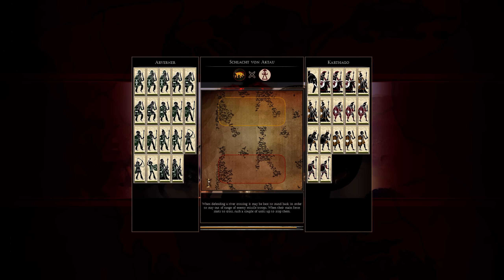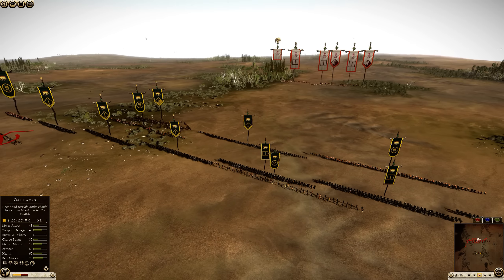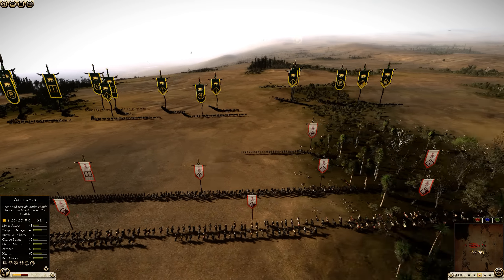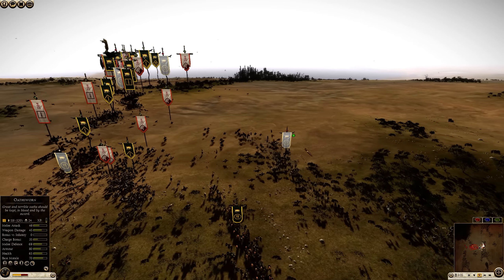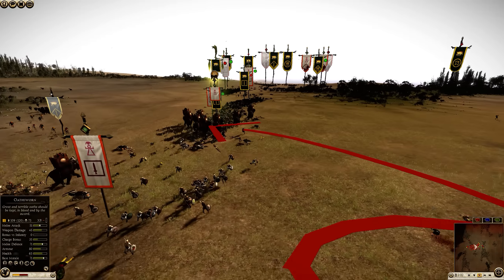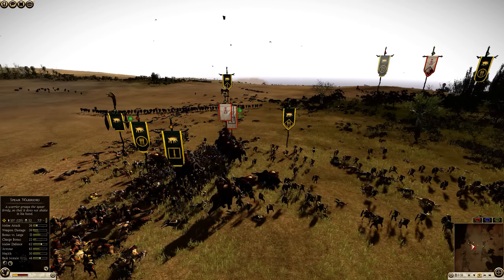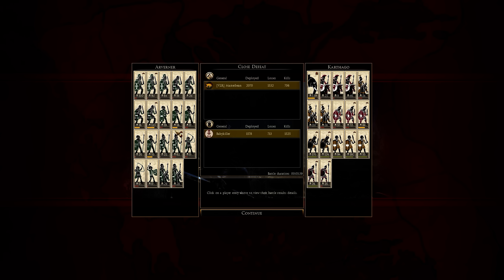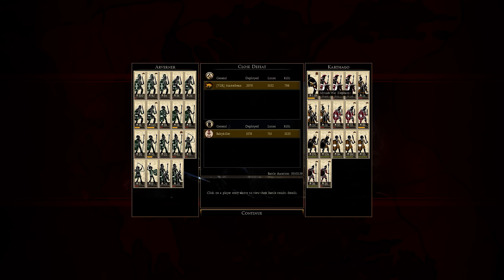Carthage vs Arverni - Babykiller vs Masterbean - R3G3 Use It, Lose It - Total War Rome 2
Carthage is going beastmode, while Arverni is about to deliver some freedom. G3G3 Babykiller vs Masterbean - Use It, Lose It Tournament - Total War Rome 2 .